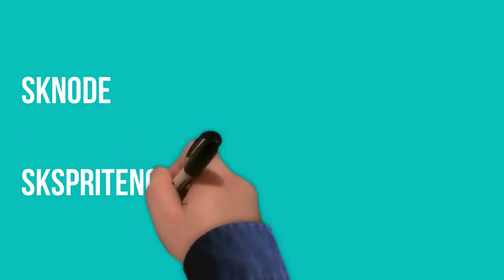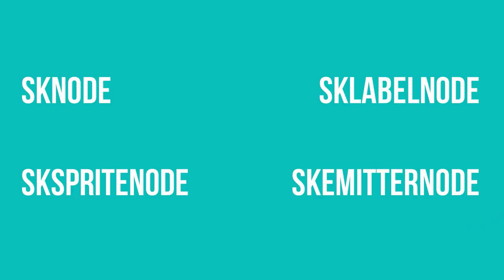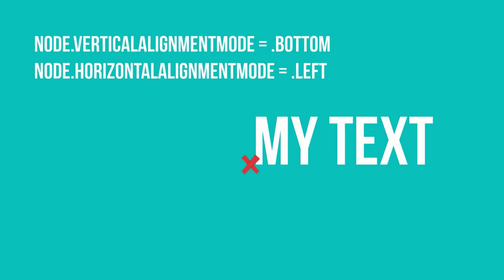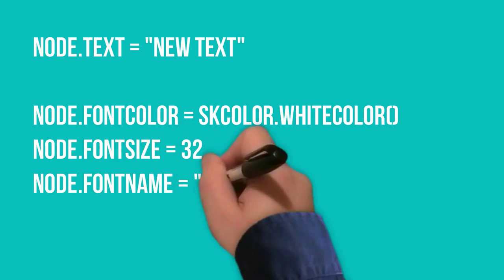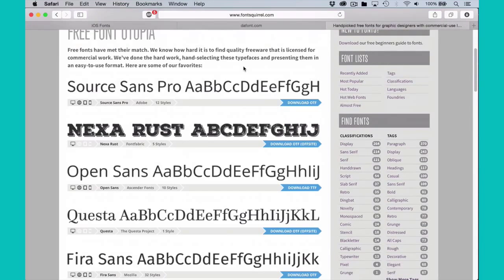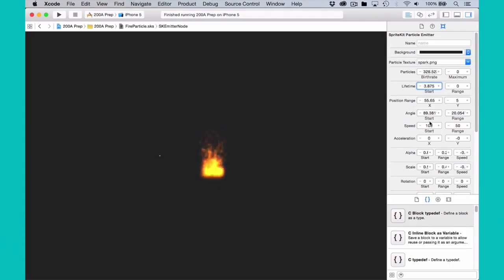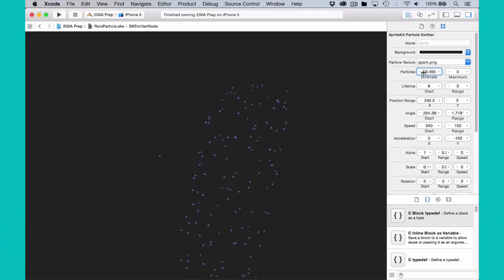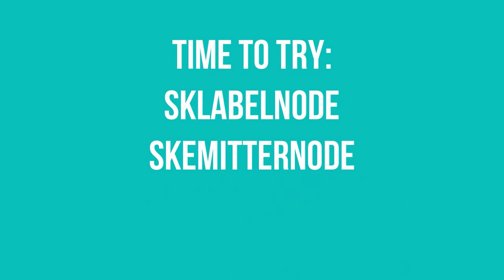iOS OSX Game Development From Start to Store in Swift Udemy11